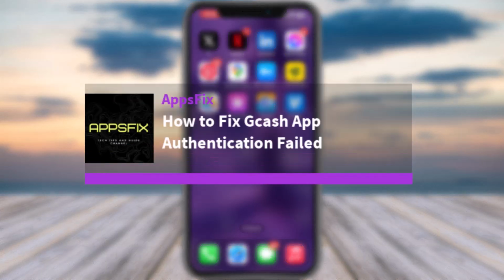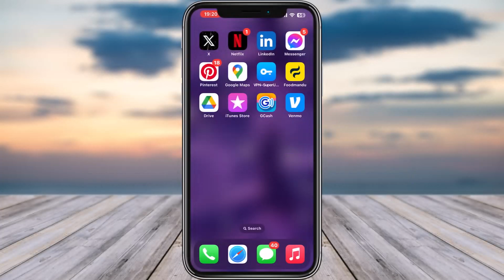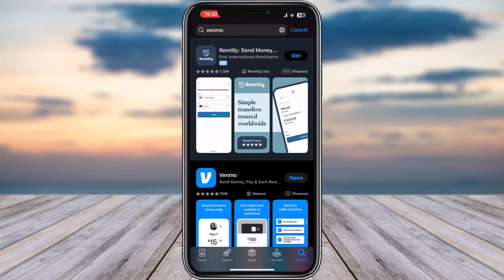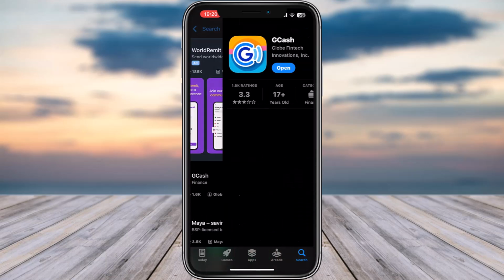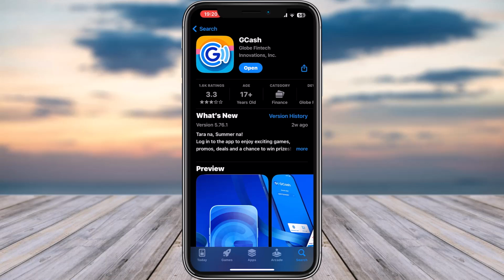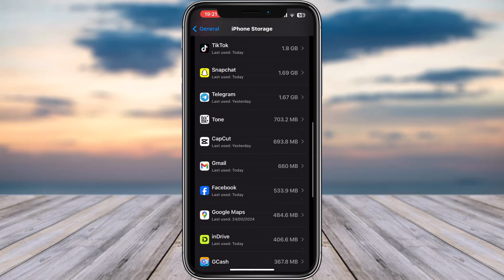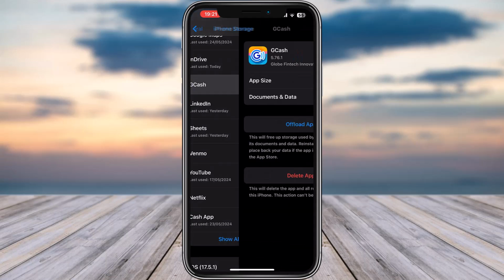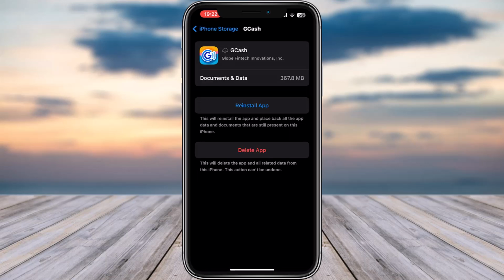How to Fix Gcash App Authentication Failed !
Today, we’ve got another helpful tutorial for you. In this video, I’ll guide you on how to fix the GCash app authentication failed issue step by step.

Open your device’s App Store (for iOS) or Play Store (for Android).
Search for GCash in the search bar.
If the app shows an Update button, tap on it to update to the latest version.
If it shows Open, your app is already up to date.
Clear unnecessary cache files (iPhone users):

Use the search bar to type GCash or scroll down to find it manually.
Tap on GCash to open its settings.
Scroll down and select General → iPhone Storage.
Locate the GCash app in the list and tap on it.
Select Offload App. This will remove temporary cache files while retaining your app data.
Reinstall the app to ensure smooth functioning.
Why clearing cache helps:

Offloading or clearing cache files removes unnecessary data that might be causing app glitches or preventing authentication.
Additional tips to avoid authentication issues:

Ensure you have a stable internet connection.
Double-check your login credentials (email and password).
Restart your device after performing the above steps.
That’s it!
Following these steps should help you resolve the GCash app authentication failed issue. Keeping your app updated and clearing unnecessary cache files are simple yet effective ways to ensure smooth functionality.